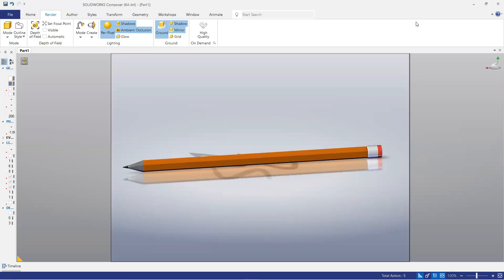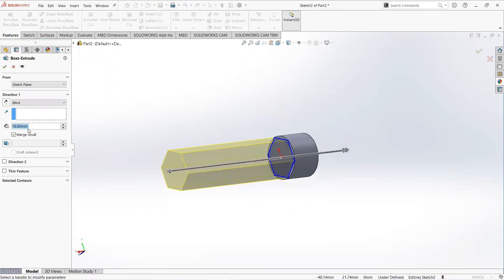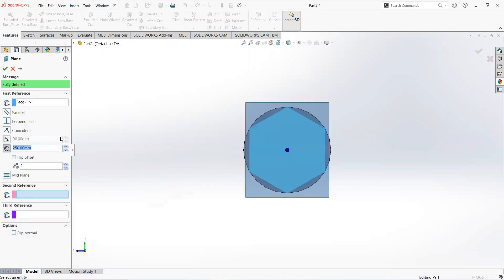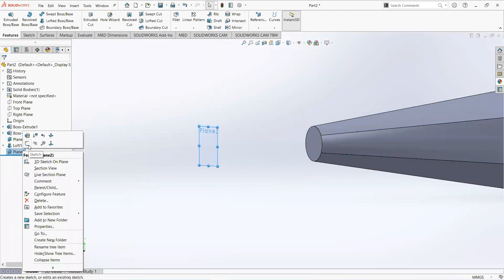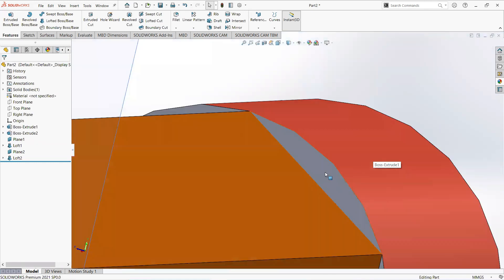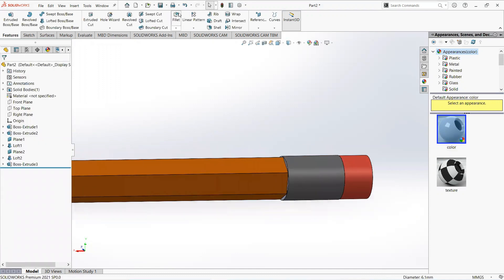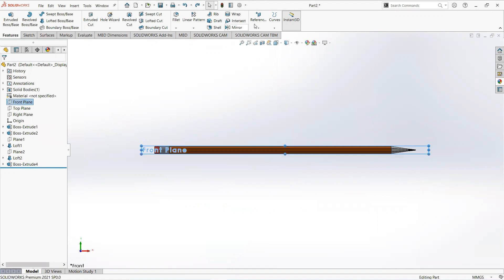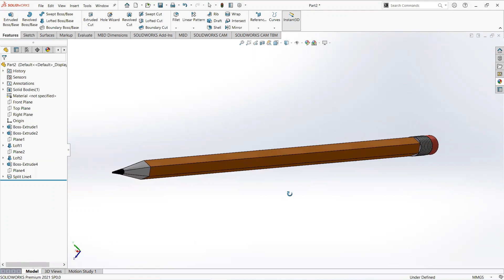How to make pencil in Solidworks | Solidworks tutorial for beginners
In this tutorial you comes to know that how to Make a pencil in solidworks